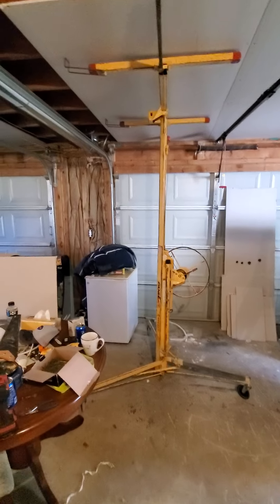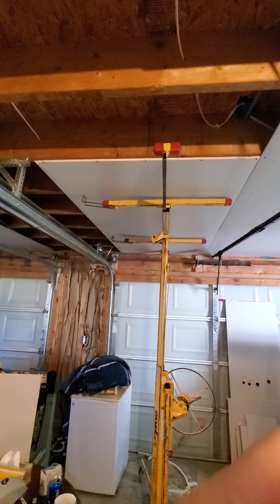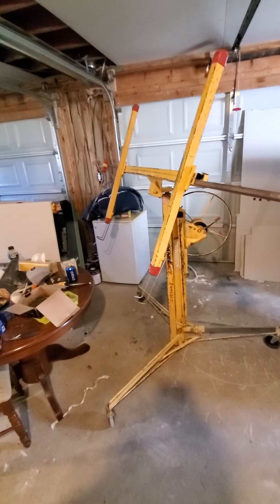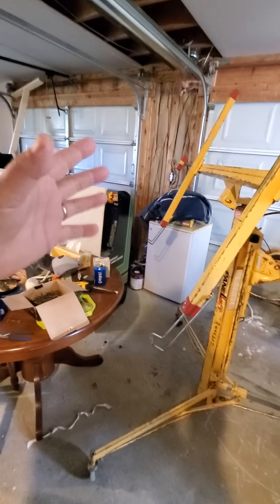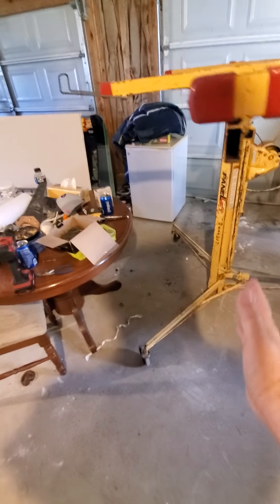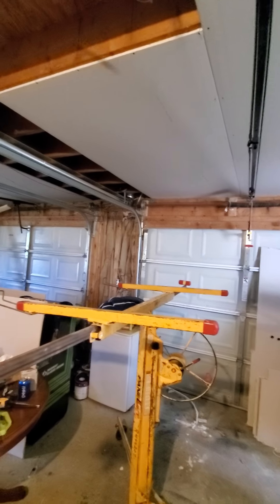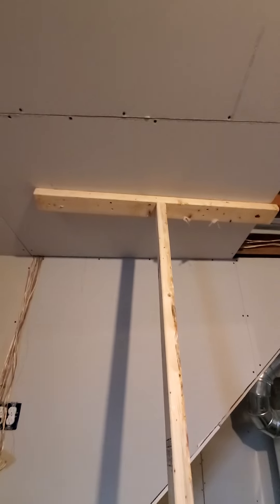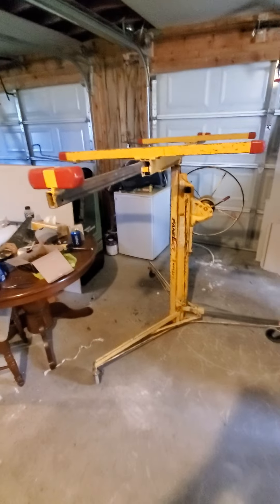Using a drywall jack